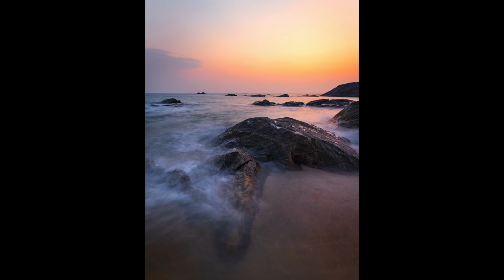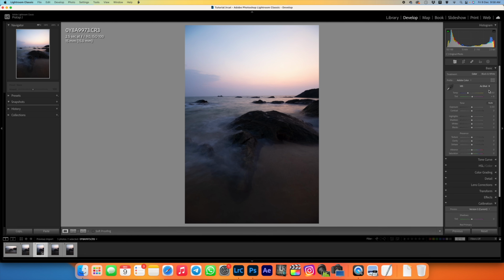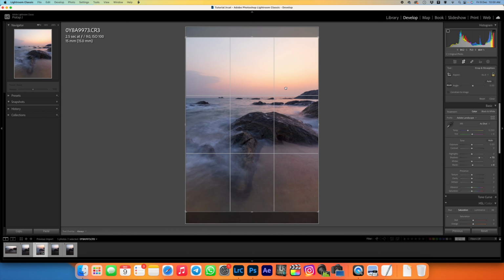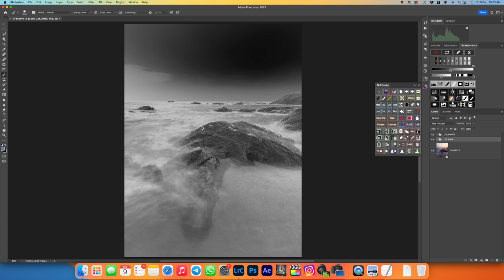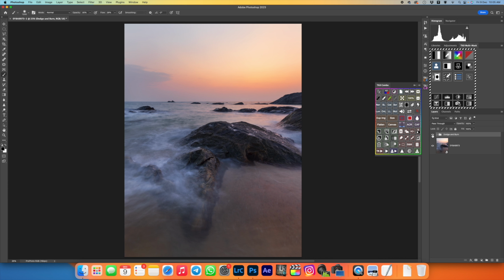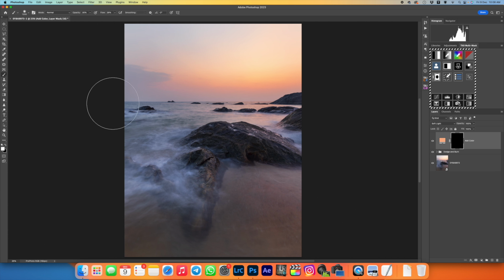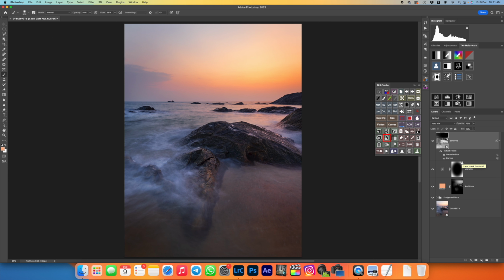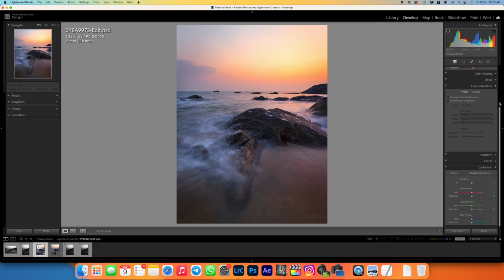Processing a Seascape with Luminosity Masks in Photoshop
In this video tutorial, I will show you how I process a seascape photographed during sunset with Lightroom and Luminosity Masks in Photoshop.